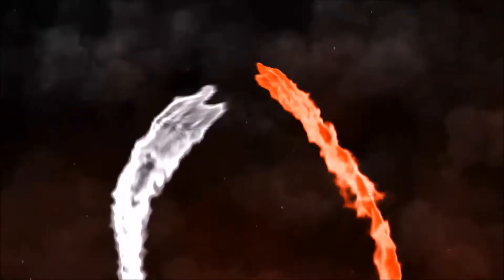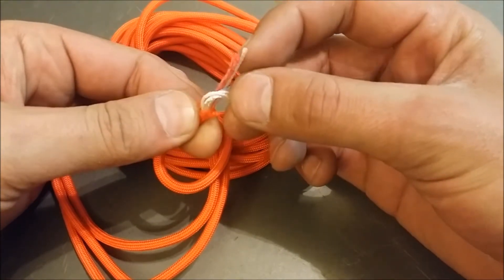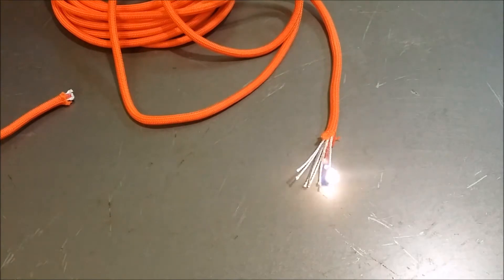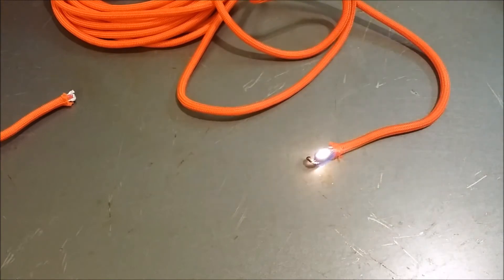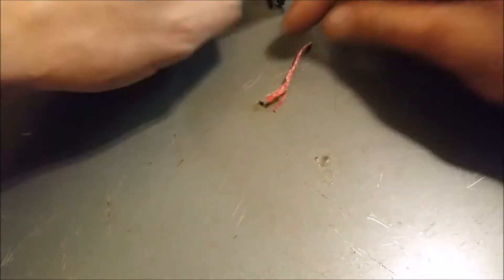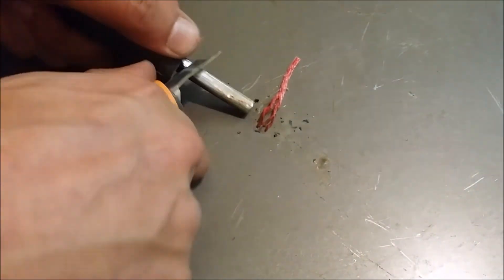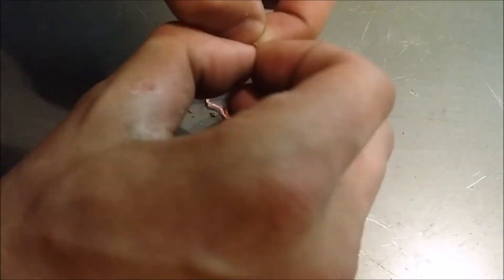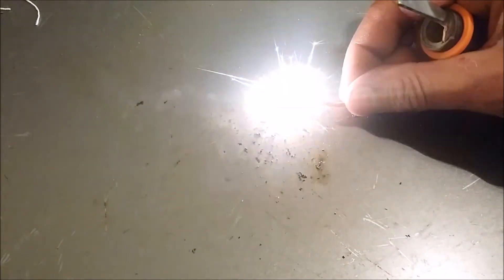Firecord by Live Fire - Poor Man's Preparing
In this video I go over Firecord and also show a few different ways to prepare it and light it up!

Also look up PoorMansPreparing on Instagram!